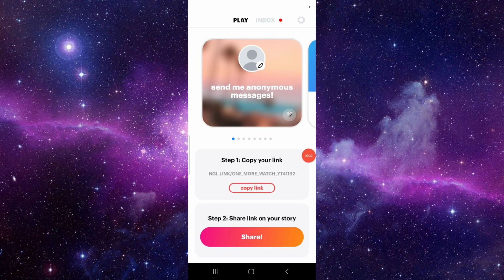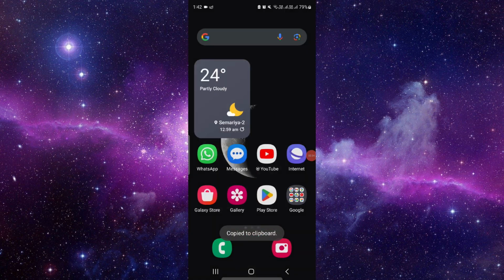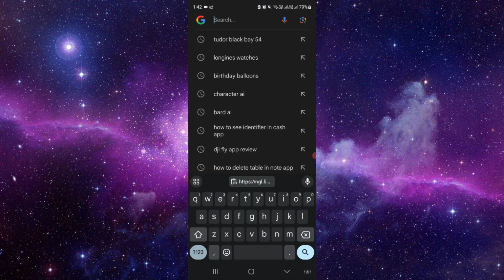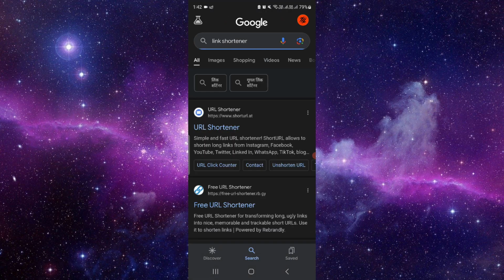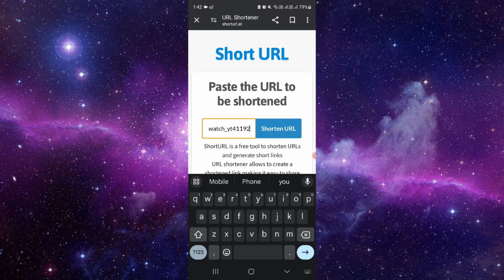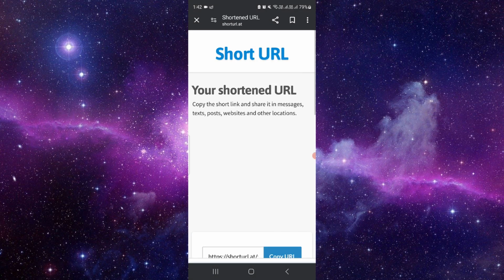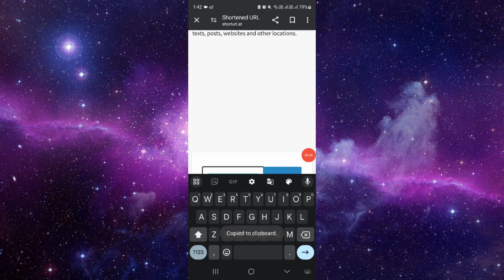✅ How to fix NGL LINK doesn’t work on Instagram - upload failed (Full Guide)